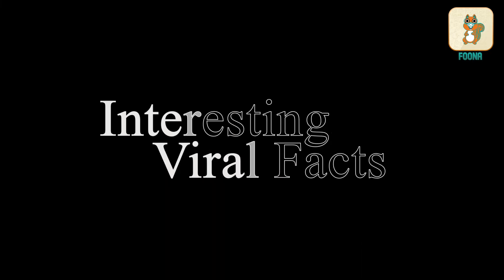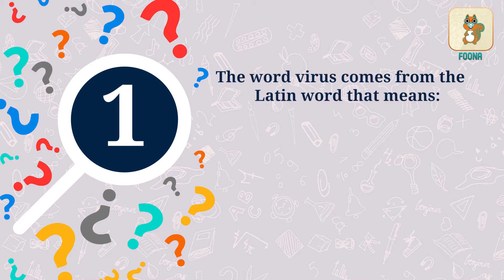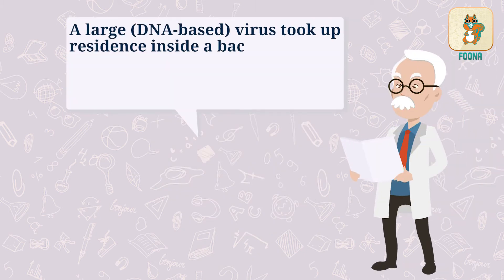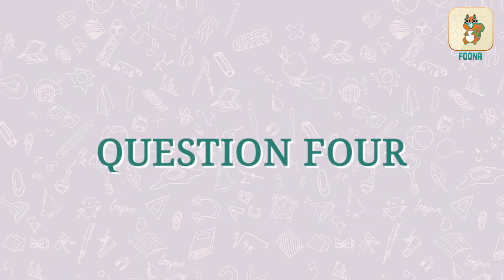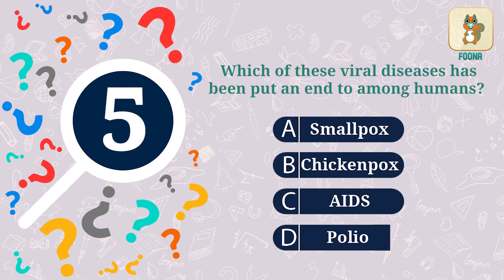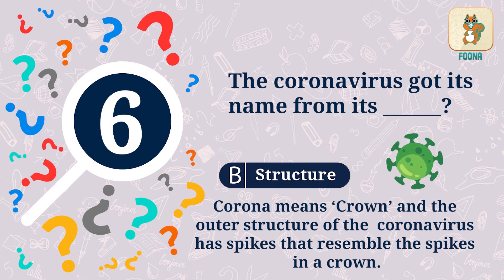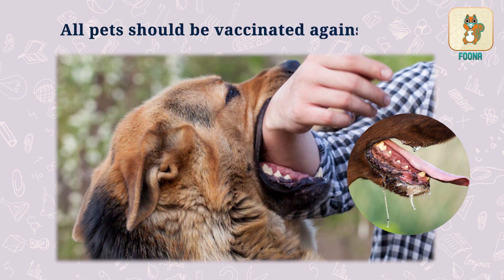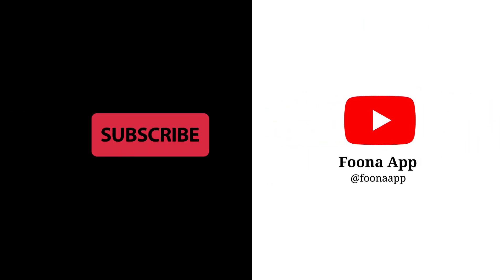Interesting Viral Facts! | Virus Related Questions and Answers | Interesting Facts About Viruses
Viruses are not alive – they are inanimate complex organic matter. They lack any form of energy, carbon metabolism, and cannot replicate or evolve. Viruses are reproduced and evolve only within cells. There are many such interesting facts about virus that you should know. Check out some virus related questions and answers.

Many more videos like this are available on our app 'Foona'